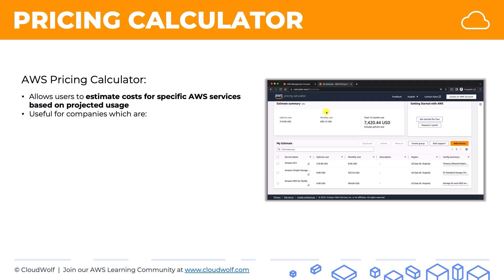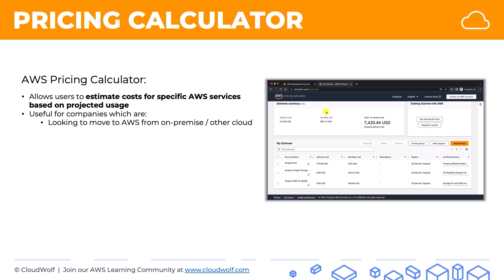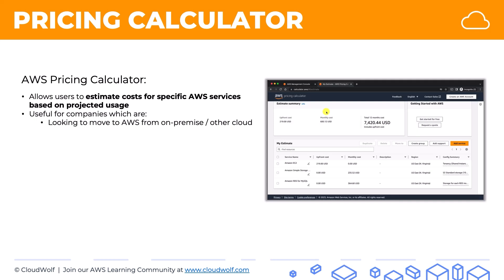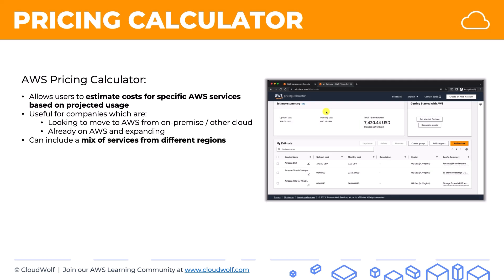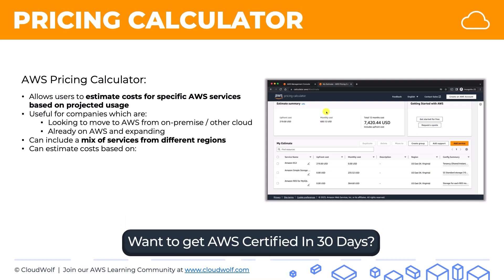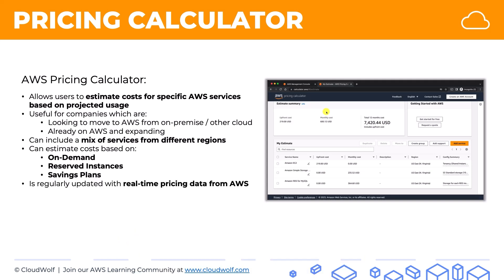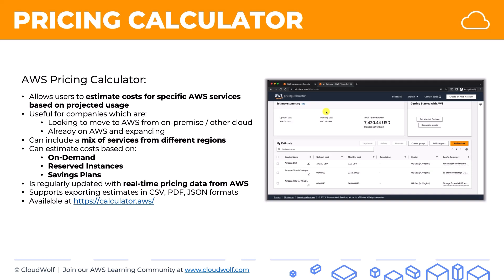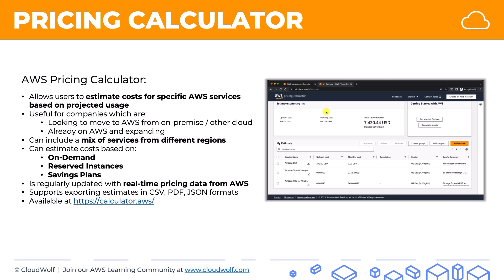AWS Pricing Calculator Demo [Estimating AWS Costs]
What is the AWS pricing calculator and how does it work? This tool allows users to estimate costs for specific AWS services based on projected usage. In this video, we'll show you a demo.

SUMMARY:
-Allows users to estimate costs for specific AWS services based on projected usage. This is useful for companies which are: Looking to move to AWS from on-premise / other cloud or already on AWS and expanding.
-Can include a mix of services from different regions
-Can estimate costs based on: On-Demand, Reserved Instances, Savings Plans
-Is regularly updated with real-time pricing data from AWS
-Supports exporting estimates in CSV, PDF, JSON formats